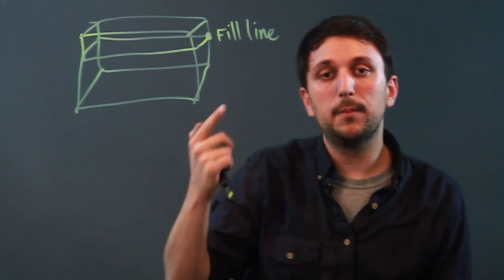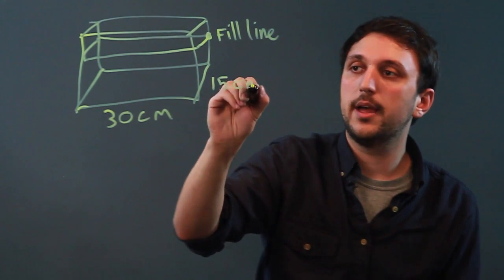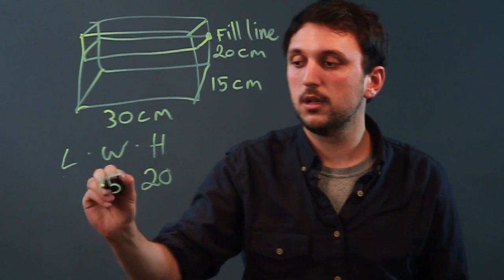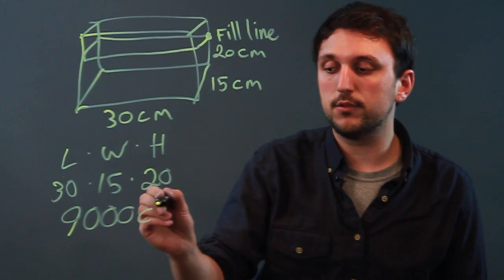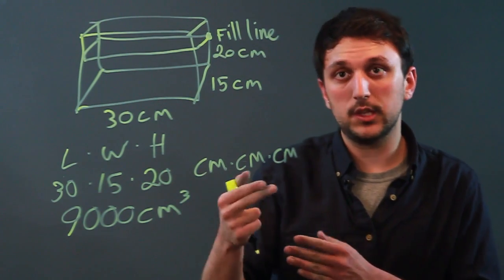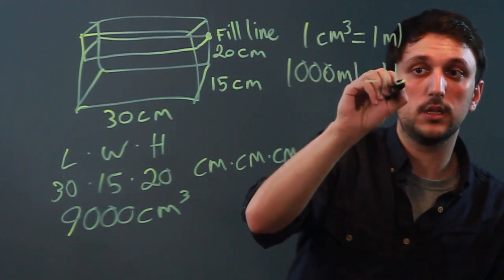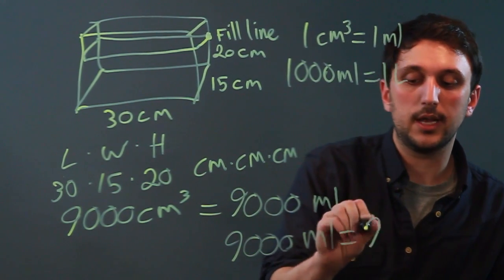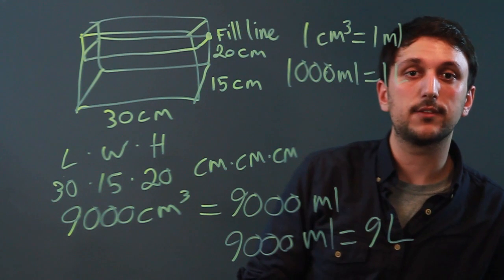What Is the Volume of Water in a Fish Tank in Liters?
What Is the Volume of Water in a Fish Tank in Liters?. Part of the series: Geometry Tips. When measuring the volume of water in a fish tank, you'll want to do so in liters. Find out how to solve for the volume of water in a fish tank in liters with help from a longtime high school math tutor in this free video clip.